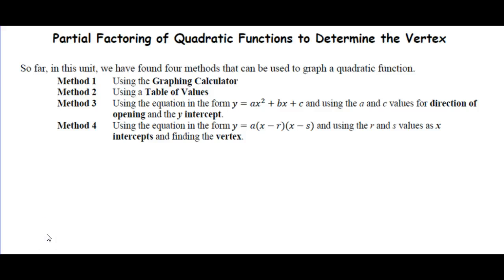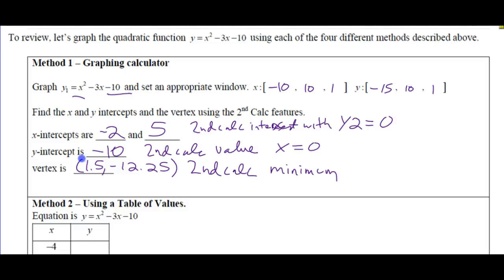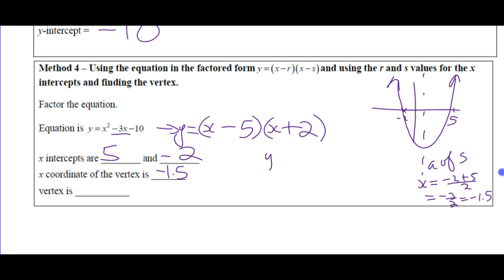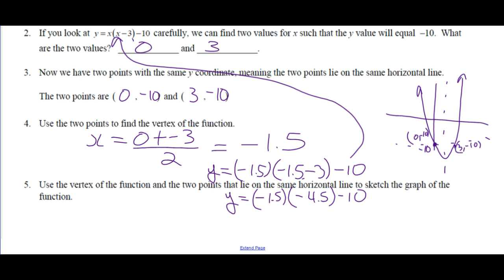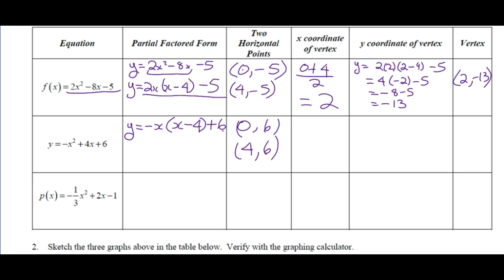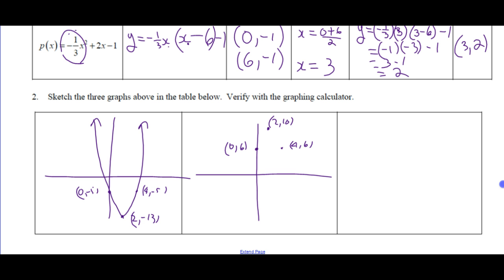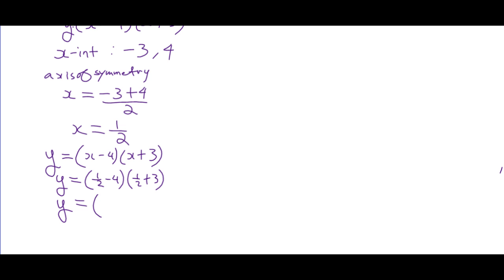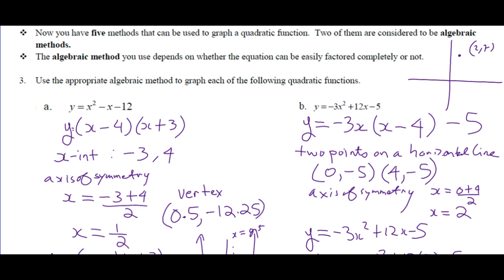Partial Factoring to Determine the Vertex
HWW Math 20-2 Partial Factoring to Determine the Vertex of a QuadraticFunction